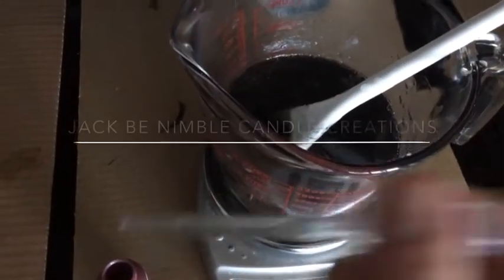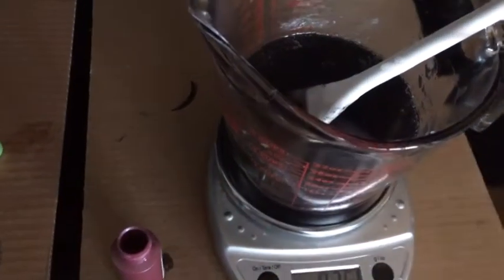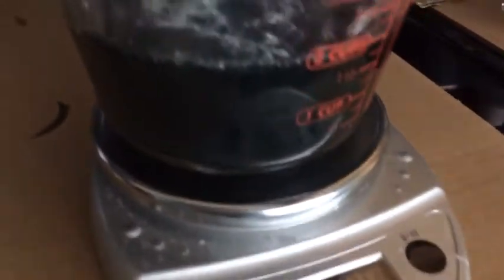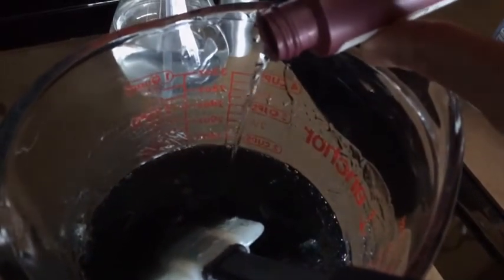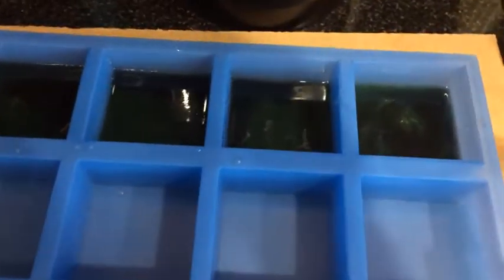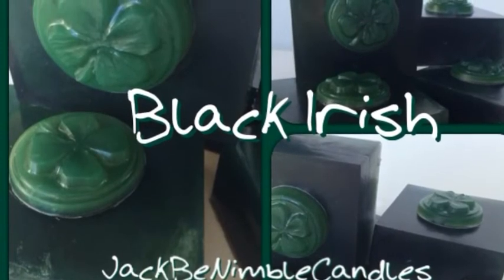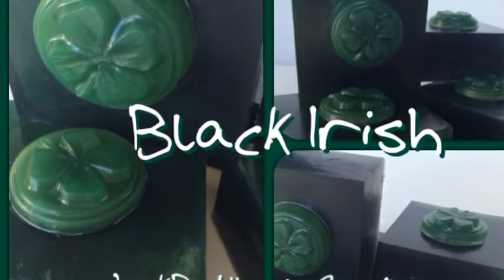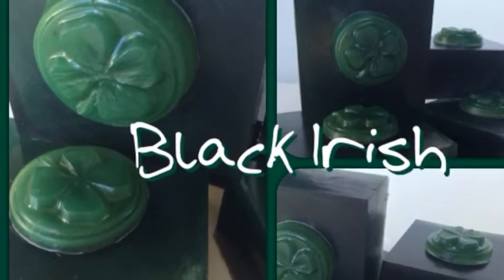JBN Candles/ Making Black Irish Soap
To browse or buy my soy candles and soaps please

Song title: Three English Folk Tune